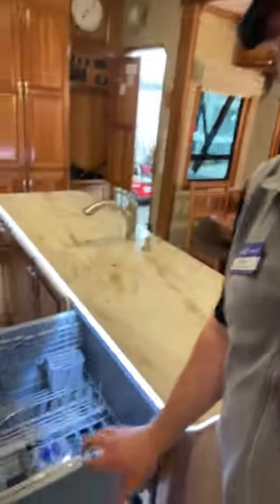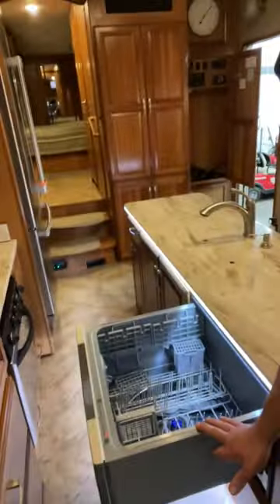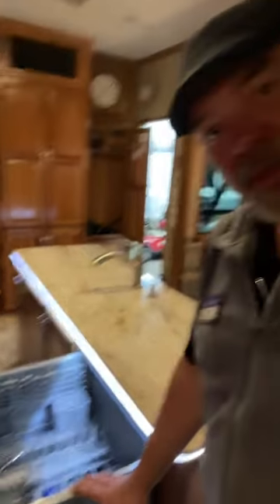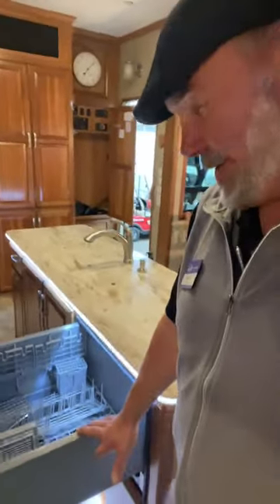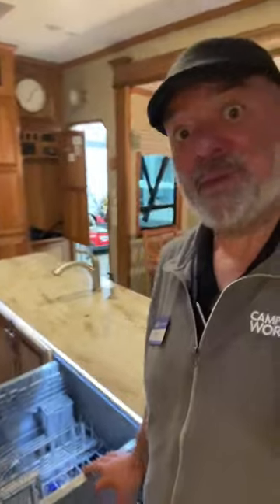HAVE YOU SEEN A CAMPER DISHWASHER? | COOL FEATURE!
NICE FEATURE TO HAVE! EASY TO KEEP UP ON THE DISHES!

BIG BEN
GANDER RV!!